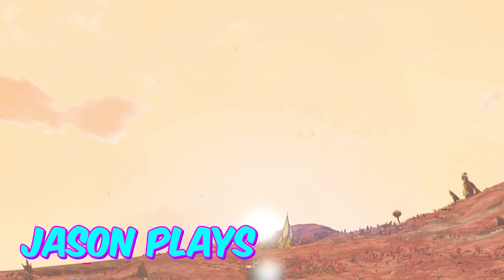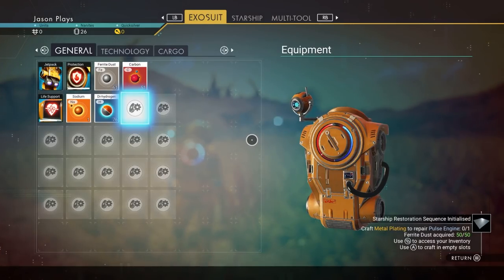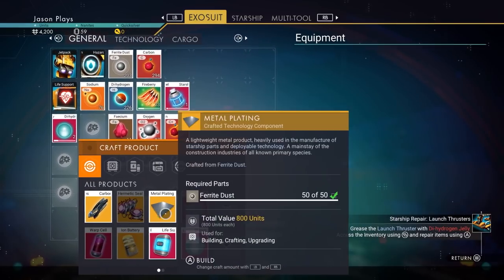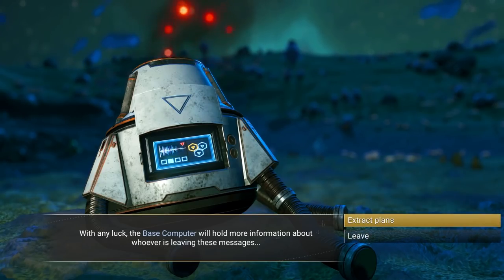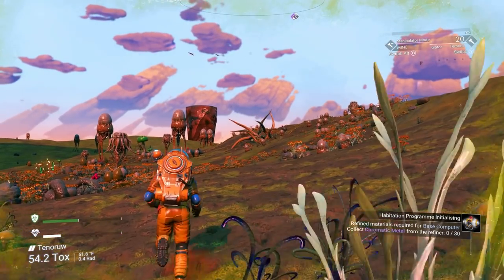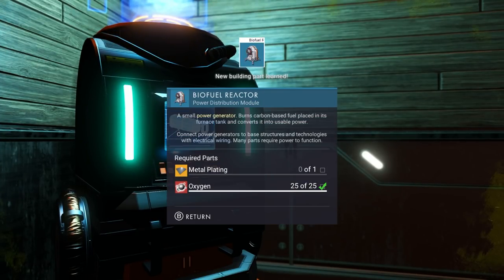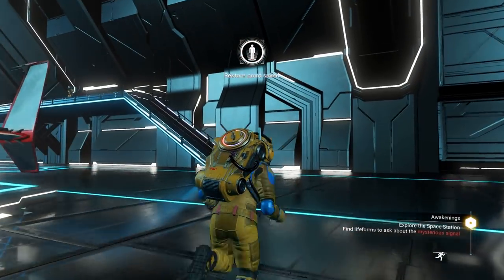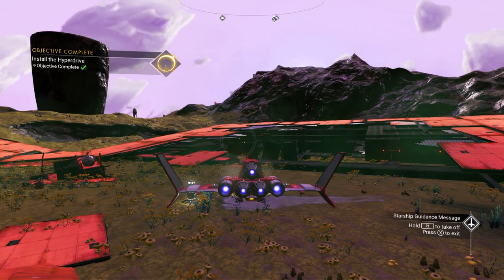The Perfect Beginners Guide to No Man's Sky Frontiers | How to Play No Man's Sky Frontiers Gameplay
This is the perfect beginners guide on how to play No Man's Sky Frontiers. If you are just starting out in No Man's Sky and having trouble, this guide will show you how to have the perfect start.

Play with all 17 major updates since launch: Foundation, Pathfinder, Atlas Rises, NEXT, The Abyss, Visions, the 2.0 BEYOND update, Synthesis, Living Ship, Exo Mech, Desolation, Origins, Next Generation, Pet Companion, Expeditions, Prisms and Frontiers!

0:00:00 - Intro
0:00:33 - Waking Up
0:04:34 - Finding Your Ship
0:06:37 - Fixing Your Ship
0:16:27 - Leaving the First Planet
0:18:11 - First Message
0:19:01 - Locate the Signal Source
0:20:50 - Building the Terrain Manipulator
0:22:17 - Using the Terrain Manipulator
0:25:12 - Building The Base Computer
0:28:47 - Building Your First Base
0:31:35 - Using Power at Your Base
0:38:48 - Finding The Space Station
0:44:46 - Second Mysterious Signal
0:46:24 - Building a Hyperdrive
0:48:40 - Finding Antimatter for Hyperdrive Fuel
0:53:54 - How to Use the Galaxy Map
0:55:12 - Finding More Hyperdrive Fuel
0:56:27 - Learning Words
0:57:20 - Getting More Hyperdrive Fuel
0:59:44 - Awakenings Galaxy Map
1:00:23 - Finding Artemis
1:03:17 - Advanced Mining Beam Location
1:04:08 - Fixing the Broken Ship
1:05:26 - Finding the Space Anomaly
1:09:52 - Exploring the Space Anomaly
1:14:11 - Artemis Message
1:15:39 - How to Scrap Ships
1:17:55 - How to Upgrade Your Ship
1:20:58 - Buying Upgrades
1:25:12 - How to Call The Space Anomaly
1:26:06 - Channel Producers